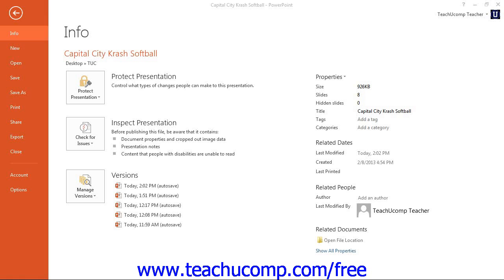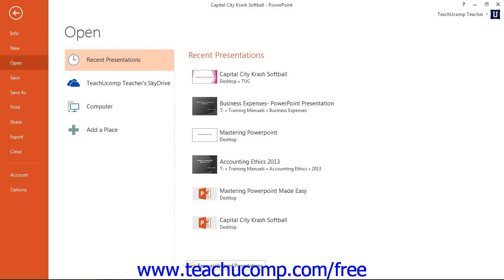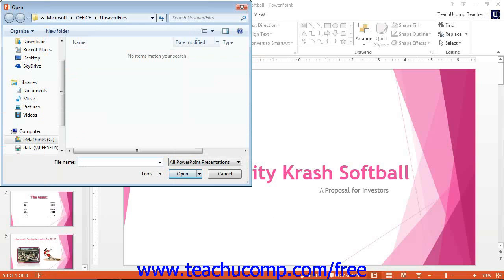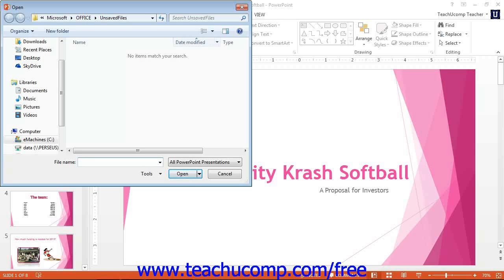PowerPoint 2013 Tutorial Recovering Unsaved Presentations Microsoft Training Lesson 2.10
Learn how to recover unsaved presentations in Microsoft PowerPoint - the most comprehensive PowerPoint tutorial available. Visit us today!